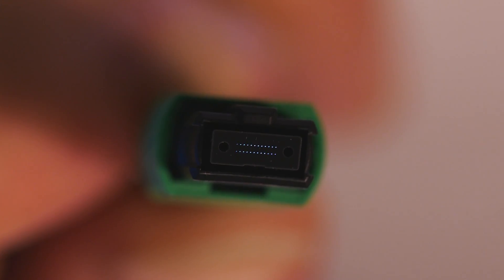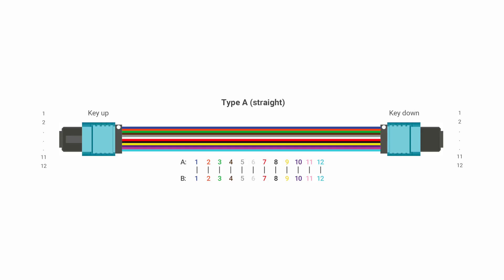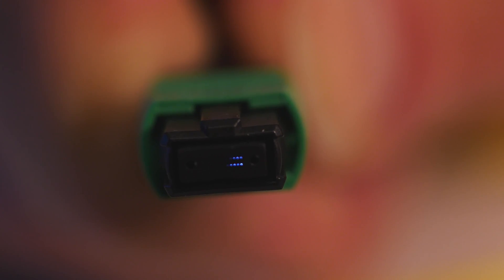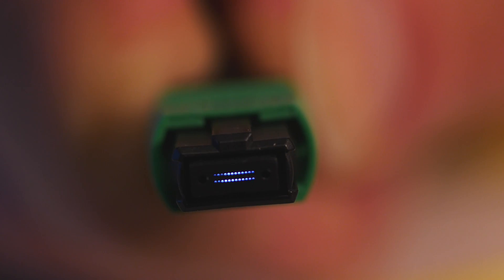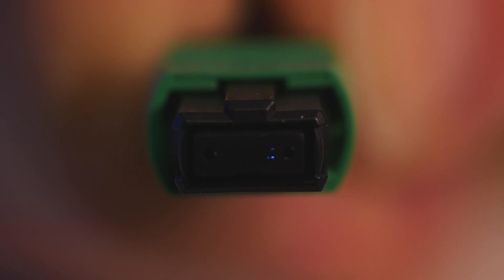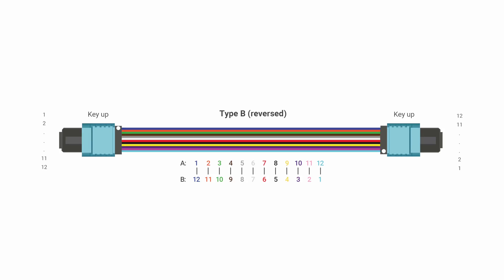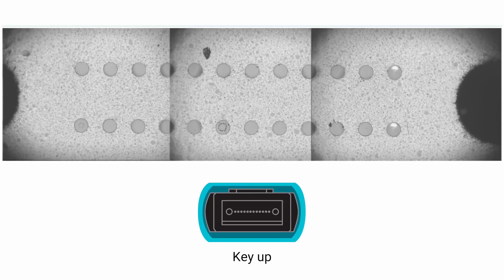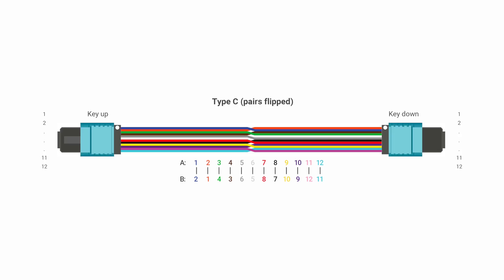MPO link polarity | Fiber optic tutorial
Wondering how polarity operates in MPO cables? Watch this short tutorial to learn more about it, how to differentiate its three types and why knowing the polarity of the link under test is essential for your network.

Want to know more about MPO links? Watch the other videos from this Fiber optic tutorial series: